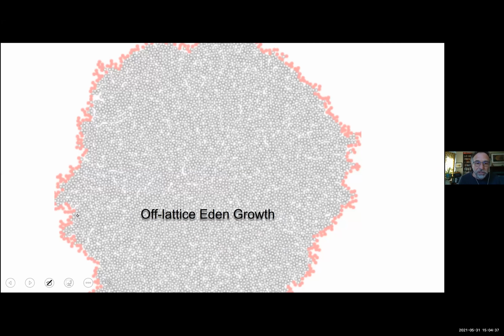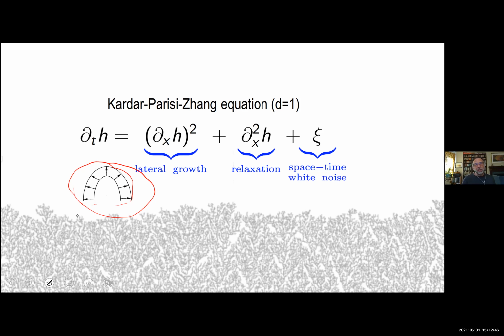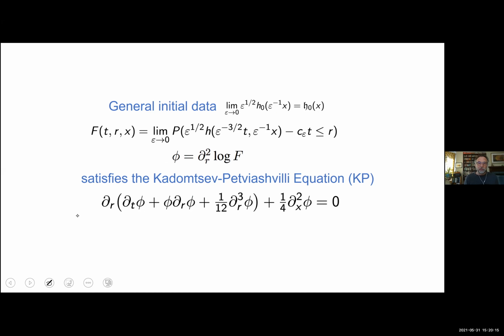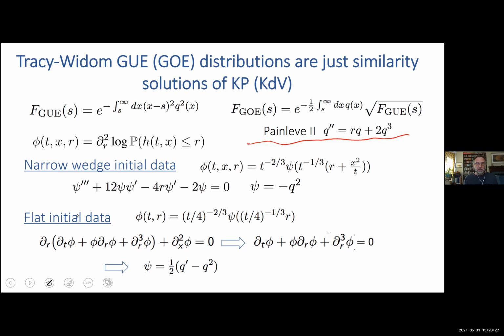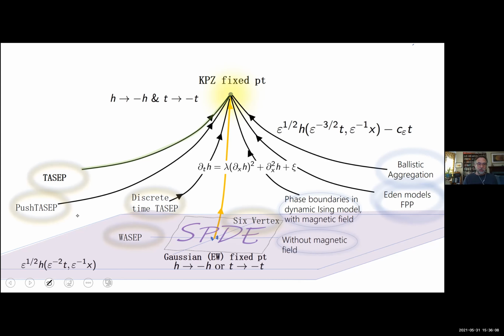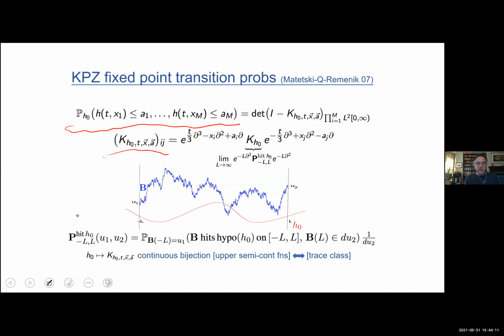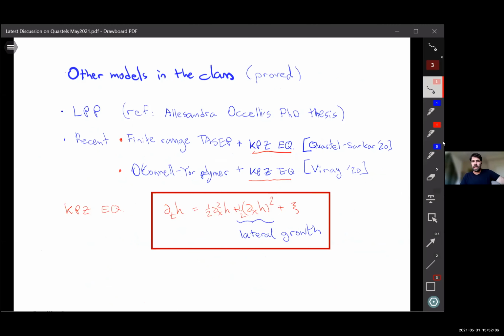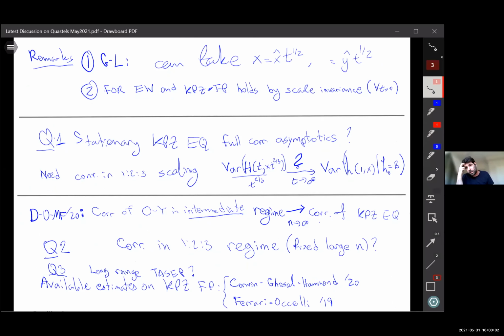J. Quastel / T. Orenshtein – The KPZ fixed point Part I